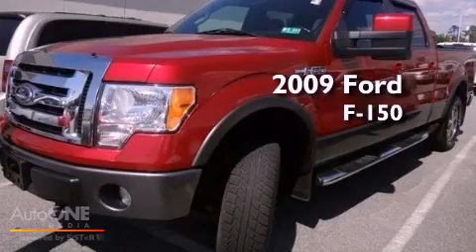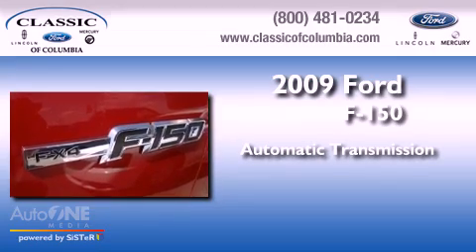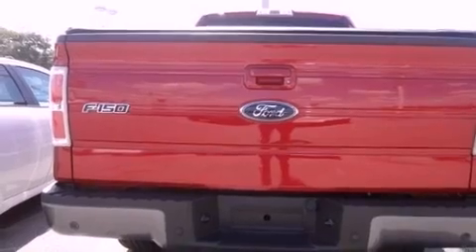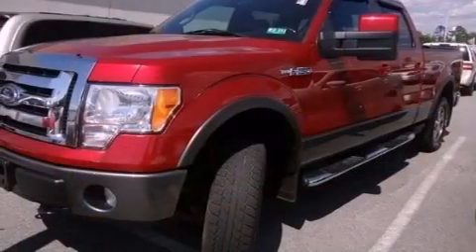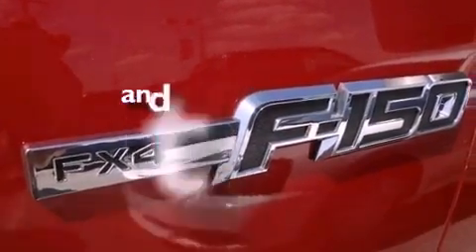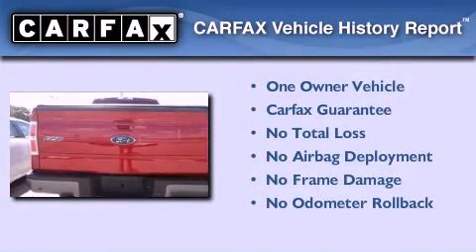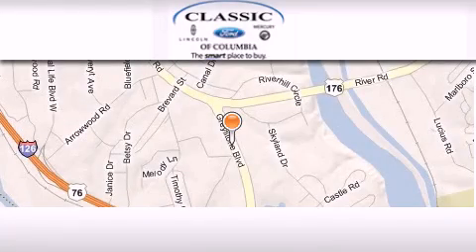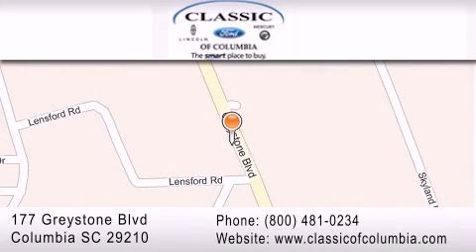2009 Ford F-150 Fayetteville NC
Year : 2009
 Make : Ford
 Model : F-150
 Engine : 5.4L 8 cyl.
 Trans . : Automatic
 Exterior : Red
 Miles : 68,211
 Interior : BLACK
 Stock : P10692

 2009 Ford F-150 Columbia SC